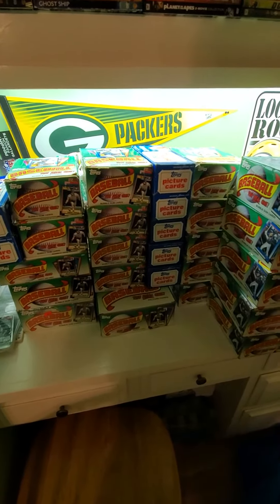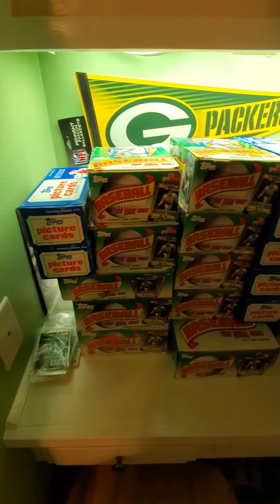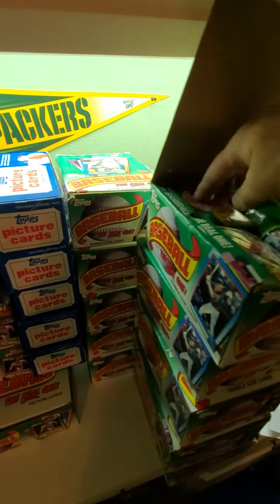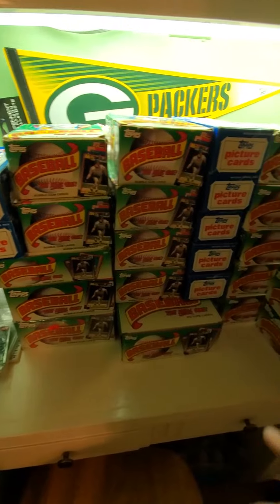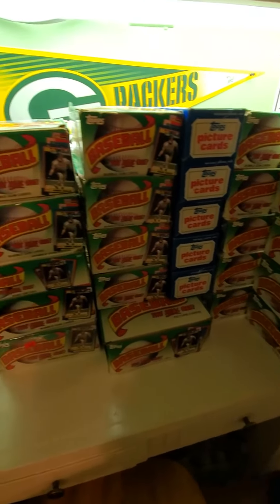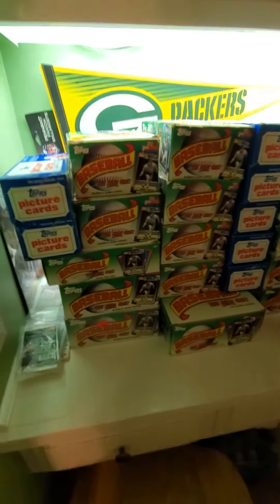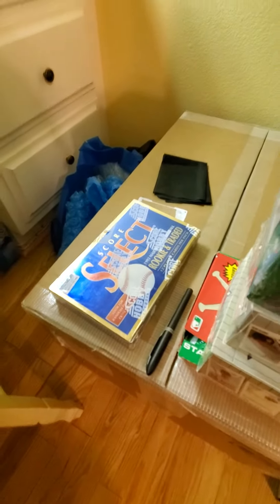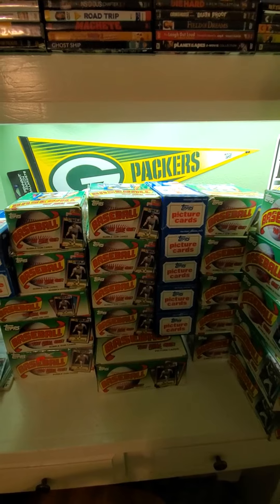UPDATE ON 1990 TOPPS FRANK THOMAS NNOF HUNT BOXES